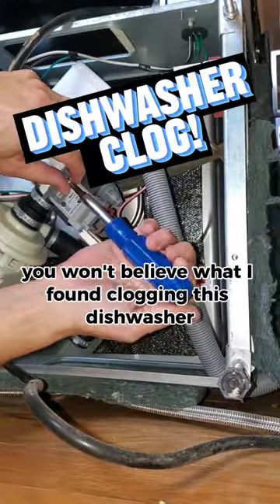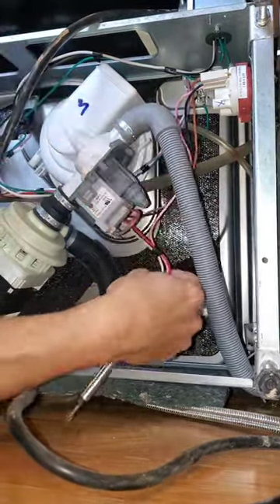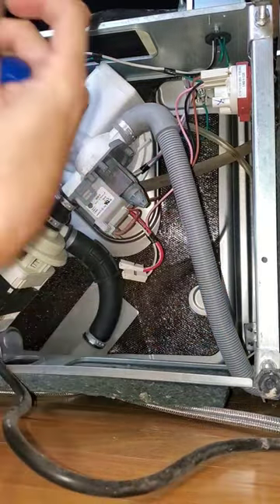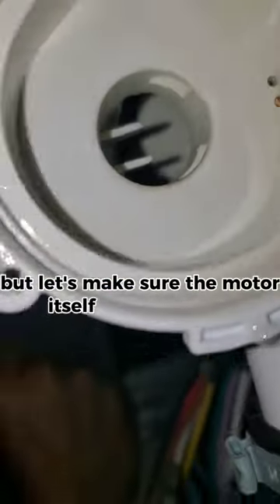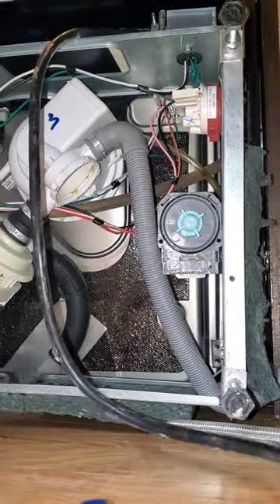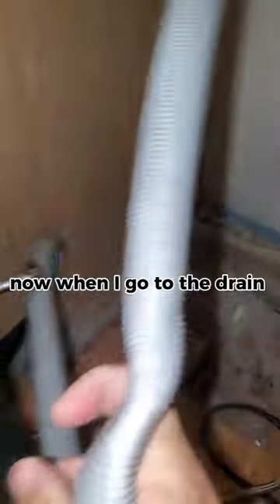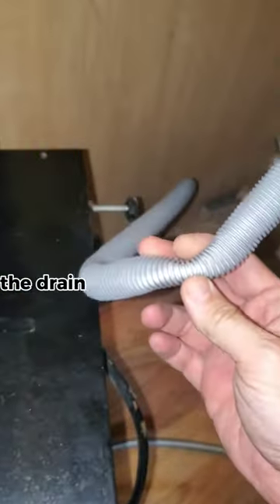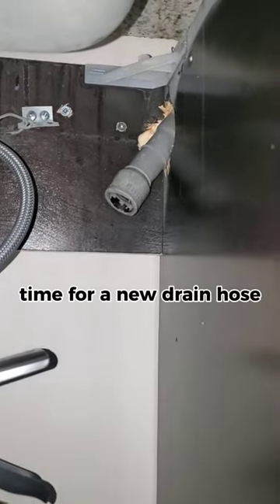Dishwasher clog fixed!